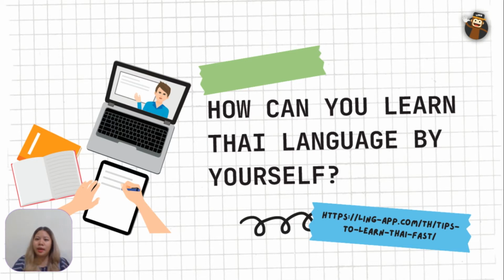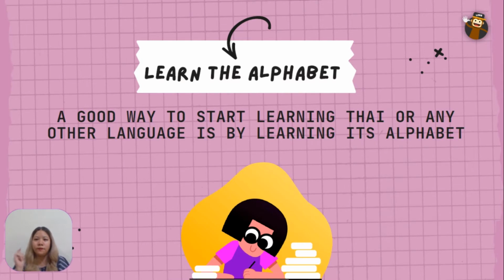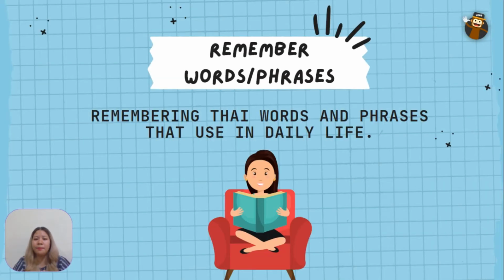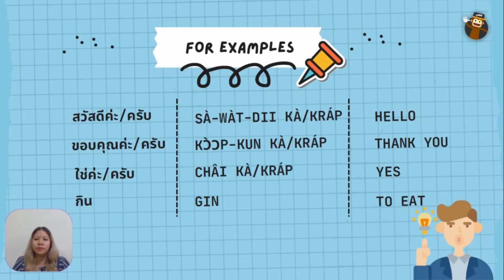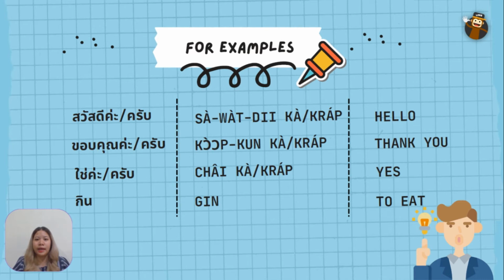Lesson 24: Learn Thai at Home With Only These Methods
Hello! It's Ananda from the Ling app again!🐵
Another Thai lesson on the topic of how can you learn Thai by yourself.

Let find ways on how can you learn Thai by yourself. We have some good suggestions here, so you can start learning Thai.

In this video, you will learn:
how to start learning Thai (00:00)
1. Learn Thai Alphabet (00:20)
2. Learn With Podcasts & Audio Lessons (00:47)
3. Remember Words/Phrases (01:24)
4. Learn Sentence Structure (02:10)
5. Using Apps & Language Learning Platforms (03:35)
6. Find A Native Speaker To Practice (04:10)
7. Watch TV Shows, Thai Series, And Movies (04:50)
8. Don’t Be Afraid To Make Mistakes (05:36)